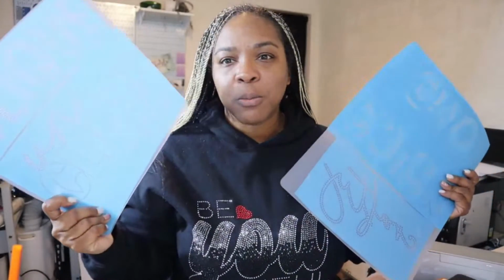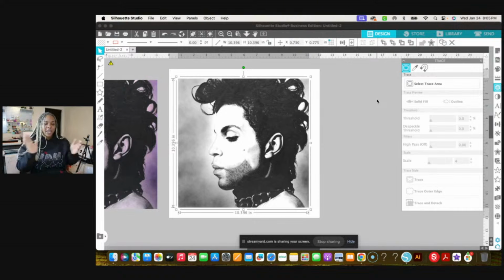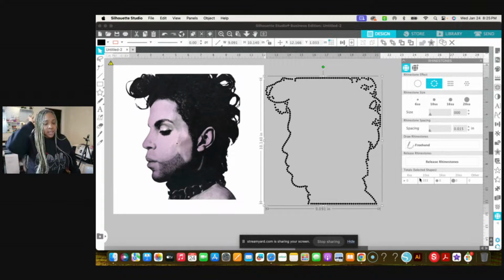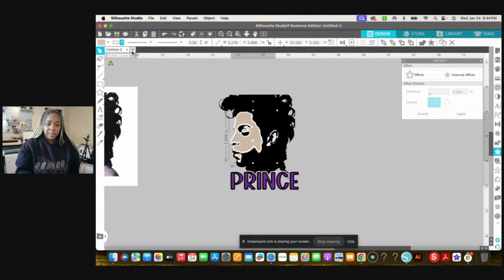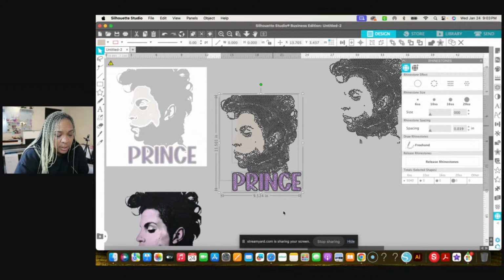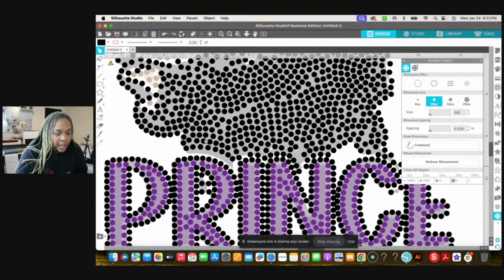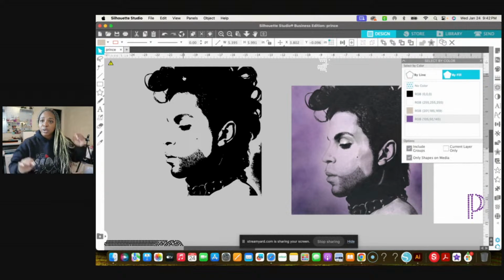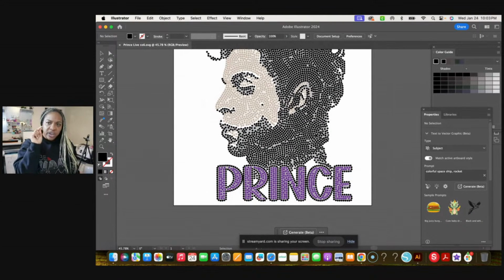Craft-Tea Talk | Design with me in Silhouette Studio | Rhinestone Bling Portrait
✅ USED IN THIS LIVE

Rhinestone Picker Tool

Chopping Mats